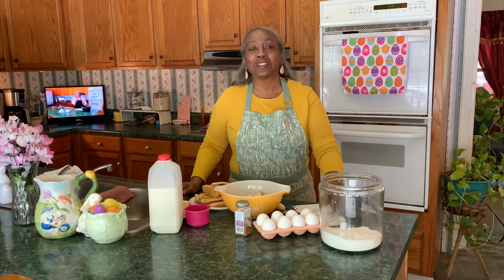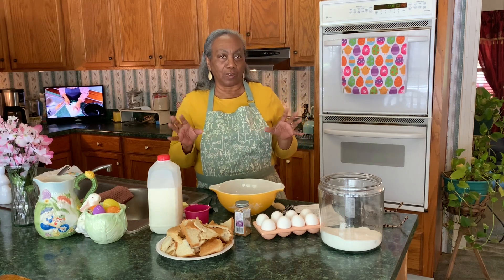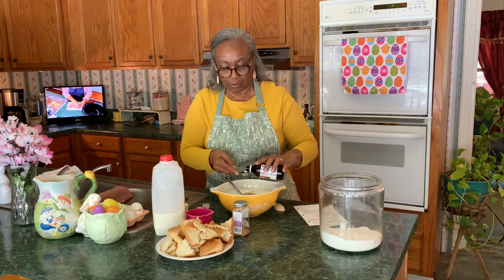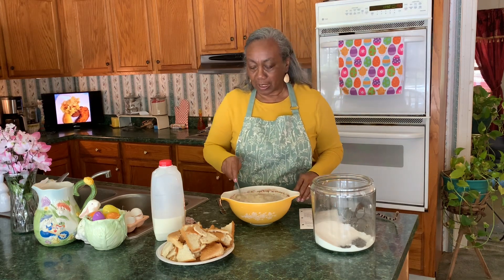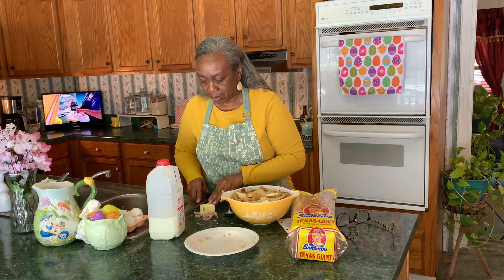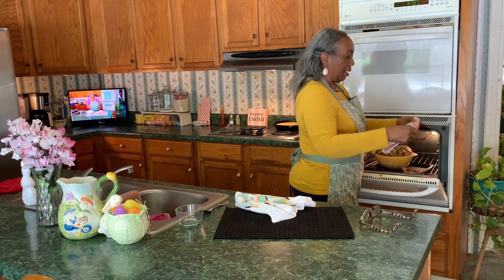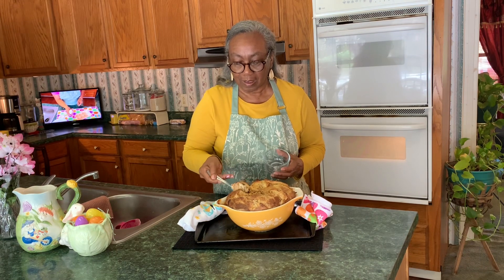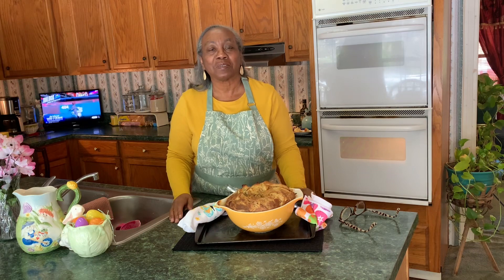Delicious Bread Pudding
12 bread slices
1/2 stick butter
1 cup plus 4 tablespoons sugar
2 teaspoons cinnamon
8 eggs
4 cups of milk
Place baking dish onto a cookie sheet
Bake at 350 degrees for 50 to 60 minutes